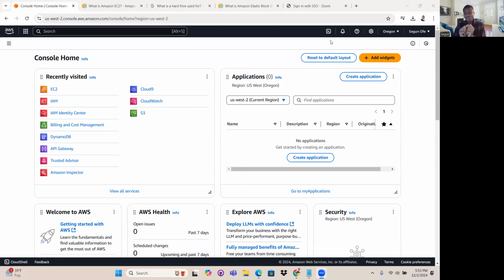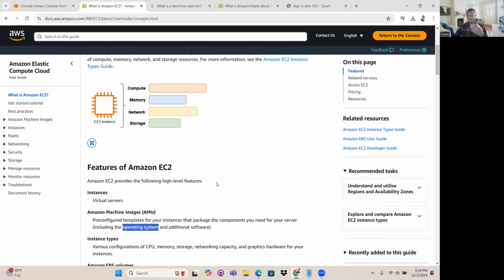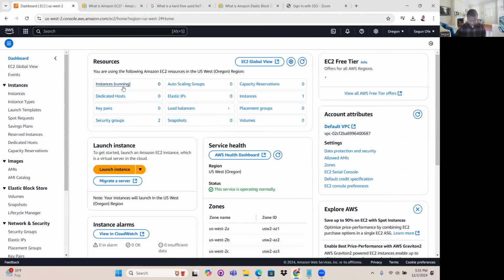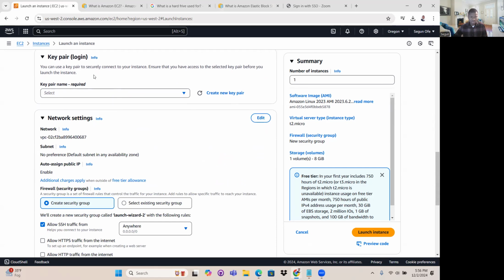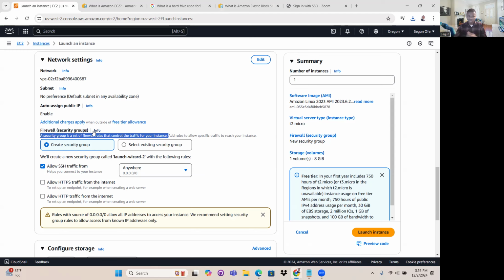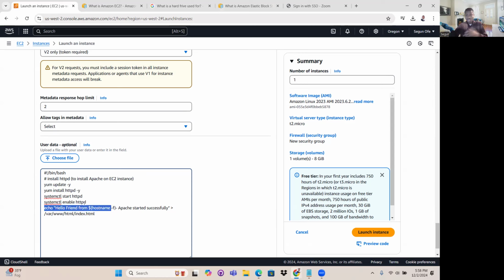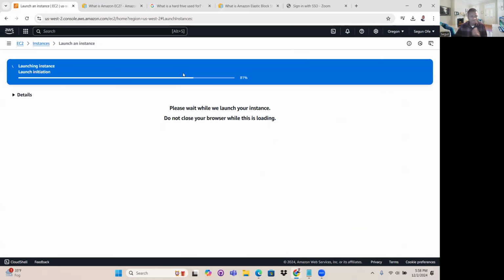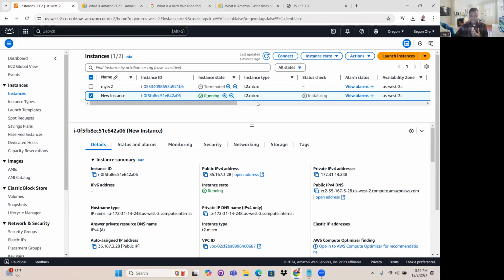Hands-On: Create EC2 instance, launch web server (Apache) with user data